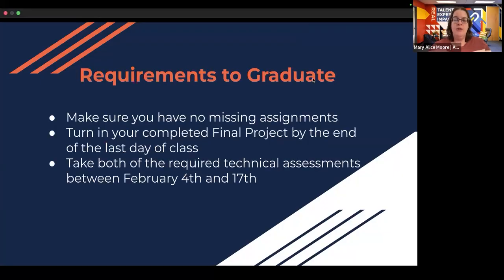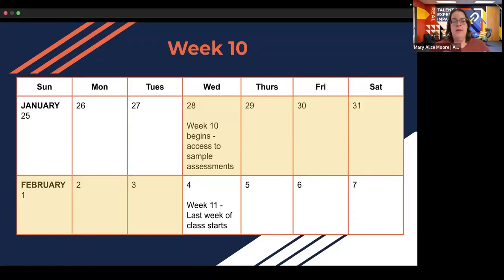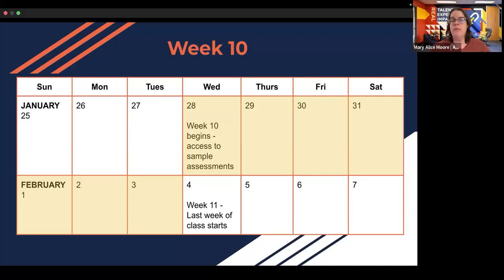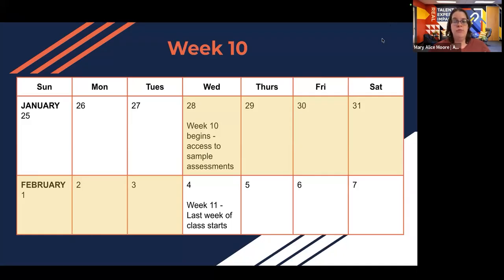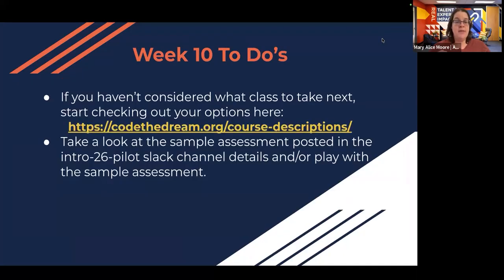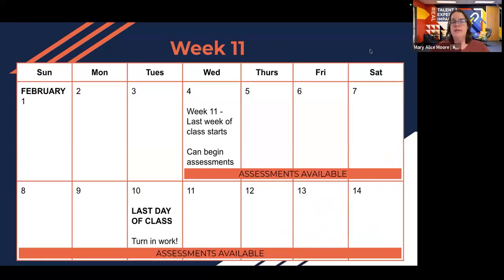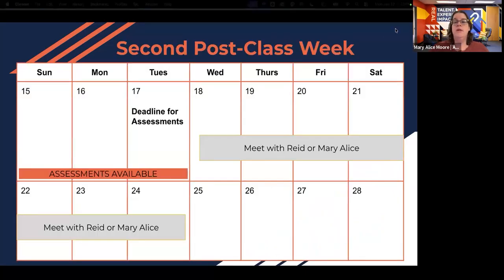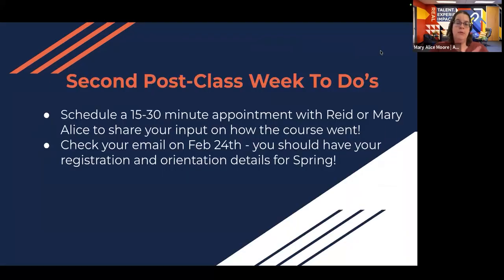Intro Pilot Class Next Steps Information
Timeline and details about wrapping up the Intro v6 Pilot Class that began Fall 2025 so students know what to expect for the coming Spring 2026 term.